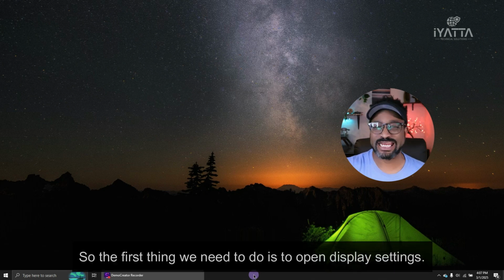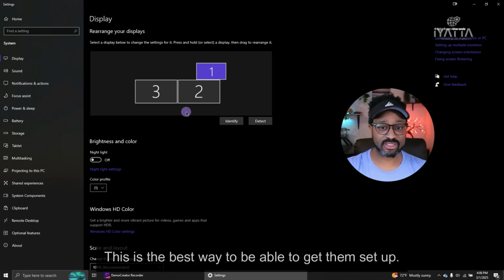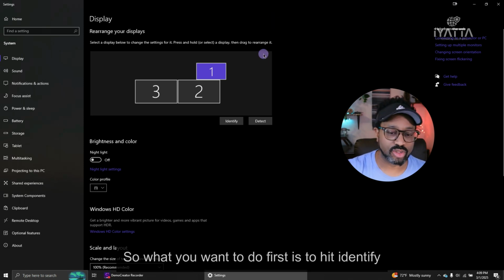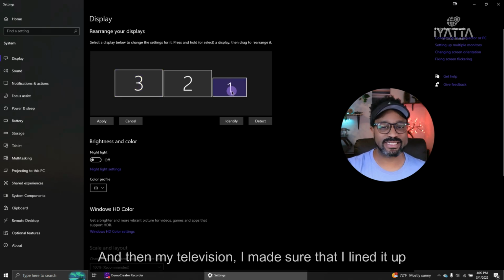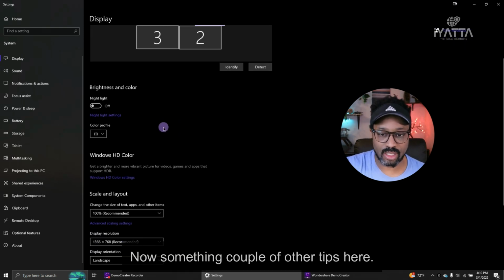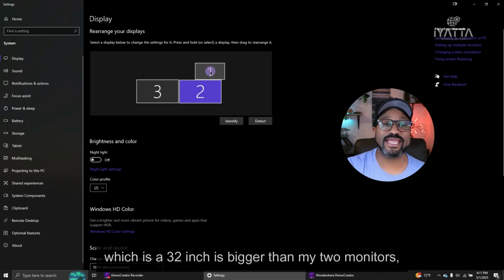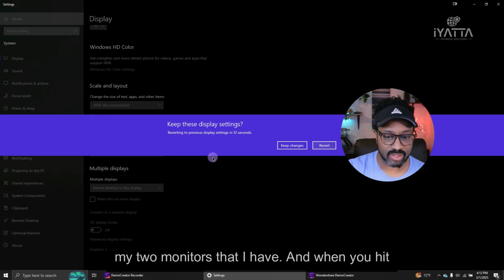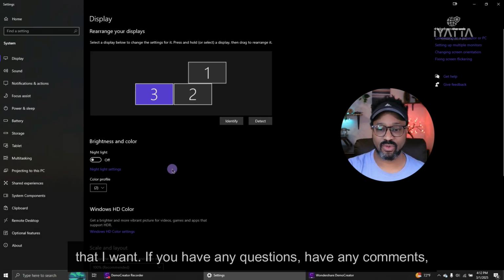Align multiple monitors - smooth mouse and resolution tips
How To align multiple monitors - smooth mouse and resolution tips

In this tutorial, you will discover the easiest way to align multiple monitors to allow the mouth move smoothly between them.